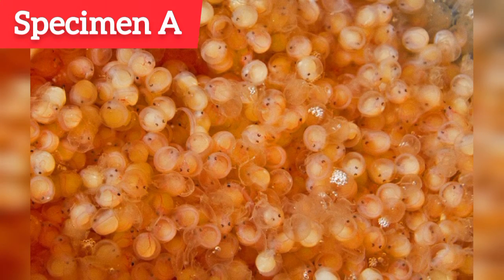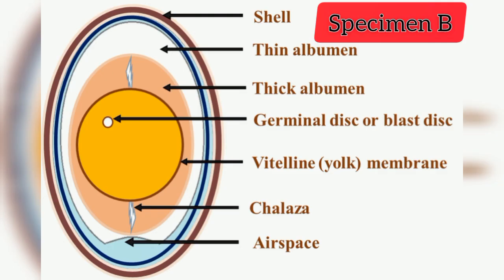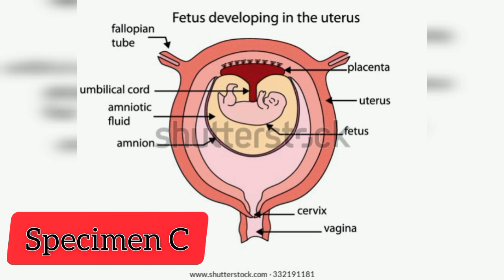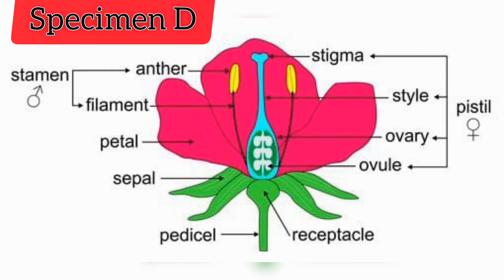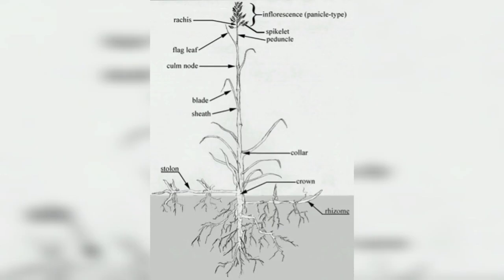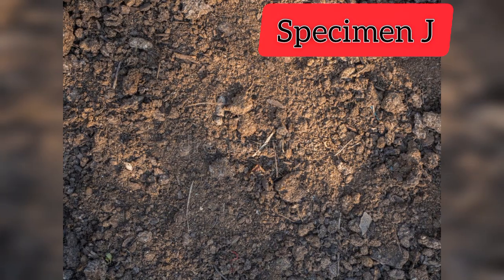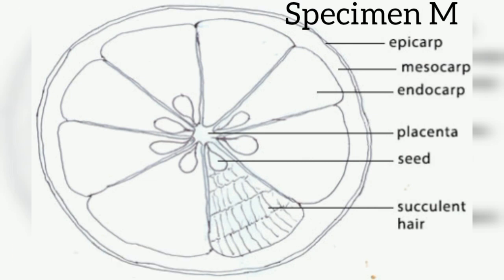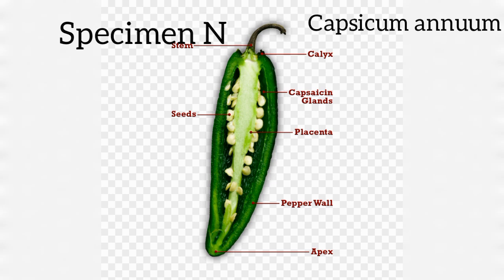WAEC 2023 Biology practical Specimens Explained | The Logic Tutor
Specimens
leaf of Pride of barbados, ovary of pride of barbados, catfish matured egg.